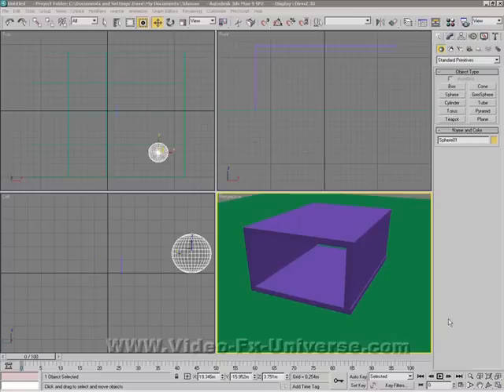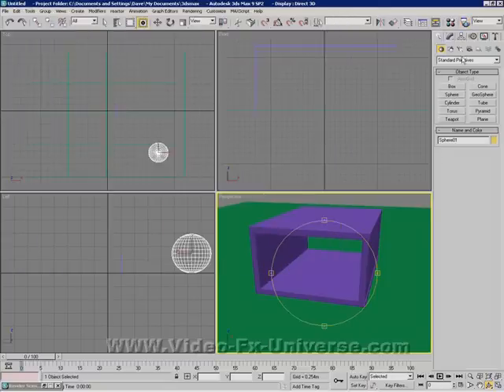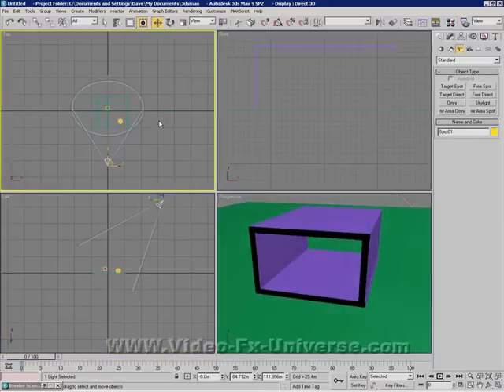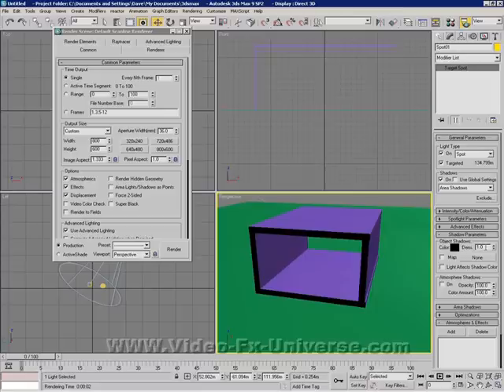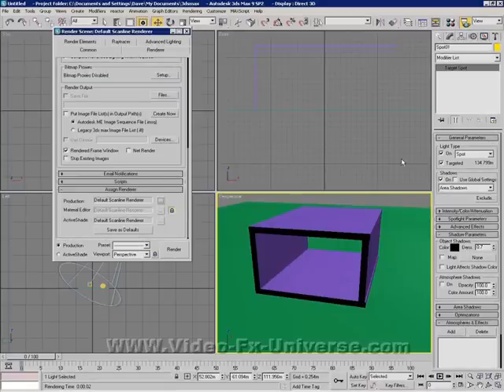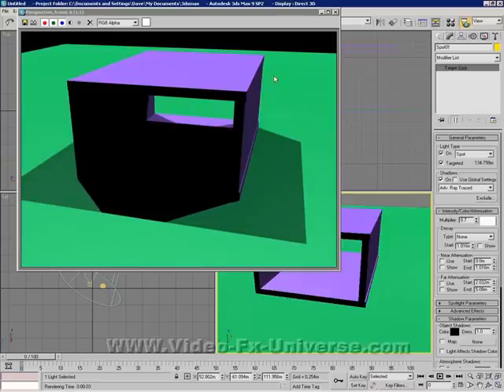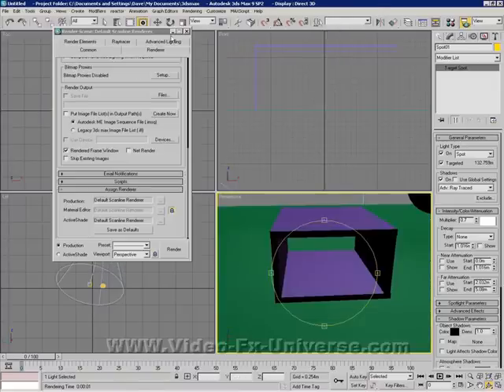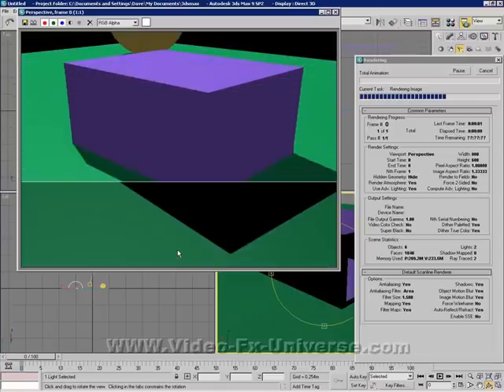Basic lights and shadows tutorial in 3ds max part 1